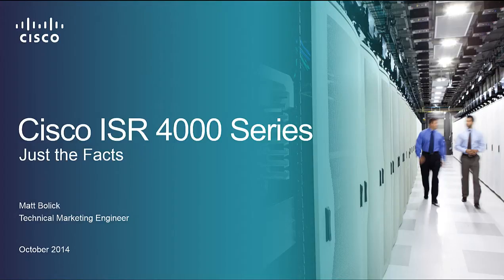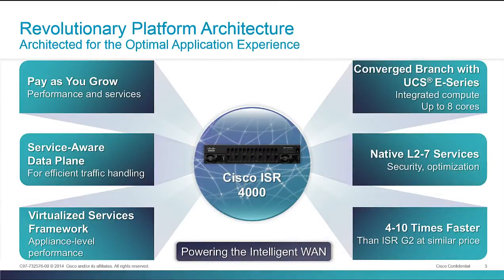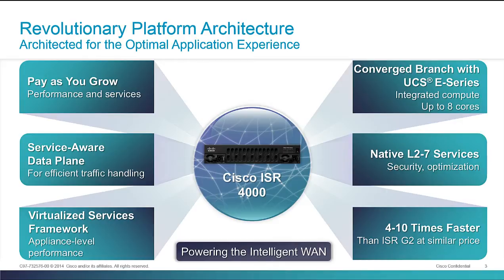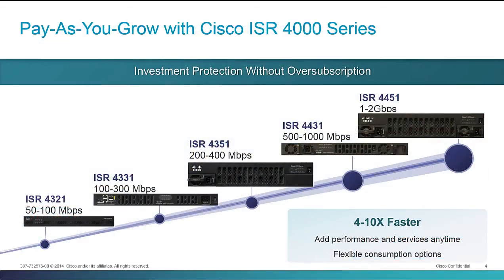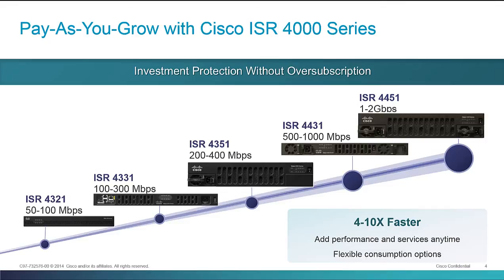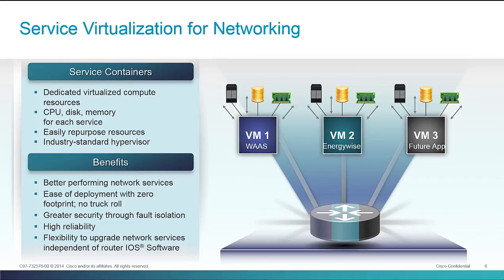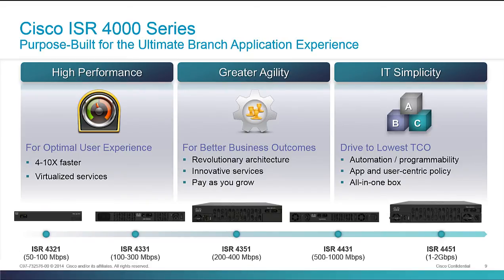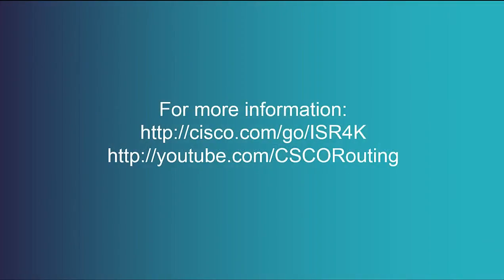ISR 4000 Series Short Introduction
The latest family if Integrated Services Routers from Cisco bring tons of innovation to the Enterprise branch network. In this short introduction we'll cover the highlights with just the facts you nee